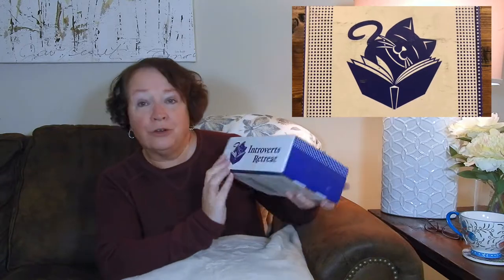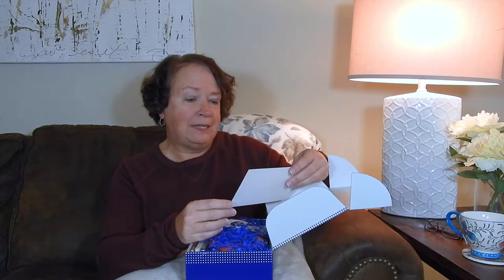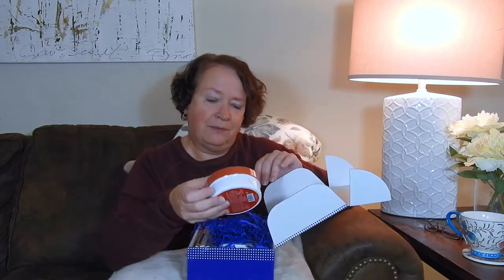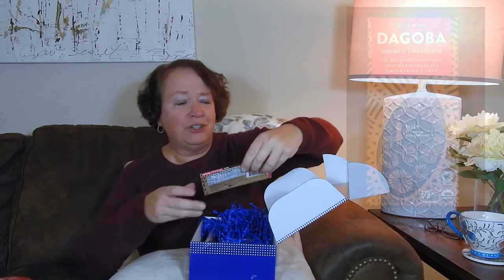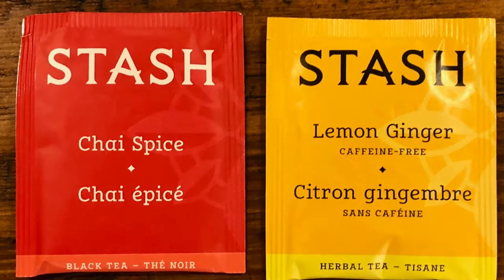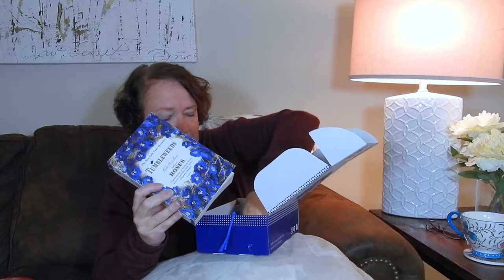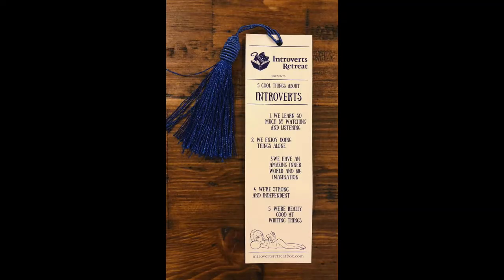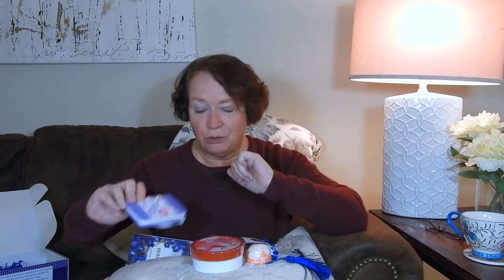Introverts Retreat Subscription Box Unboxing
Join me for my unboxing of Introverts Retreat Book Box,  What a fun Box!